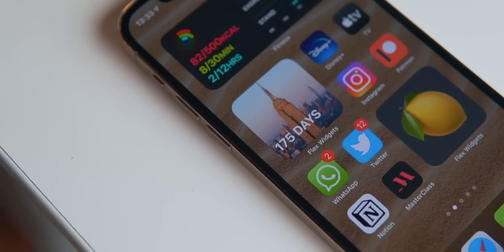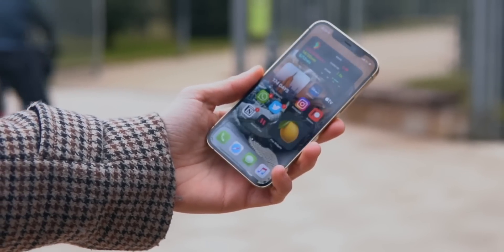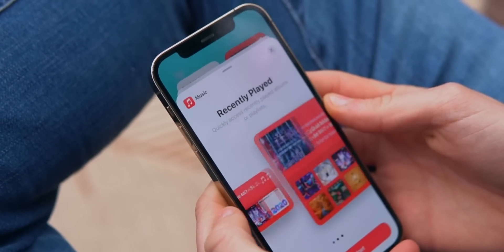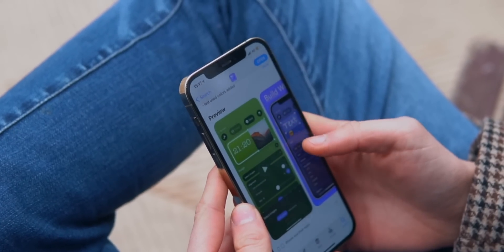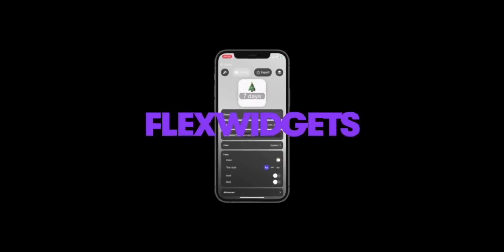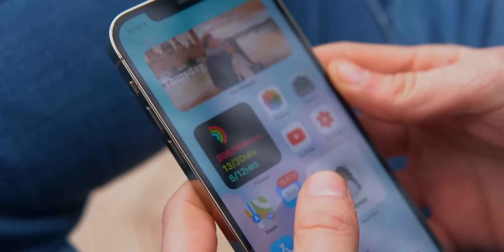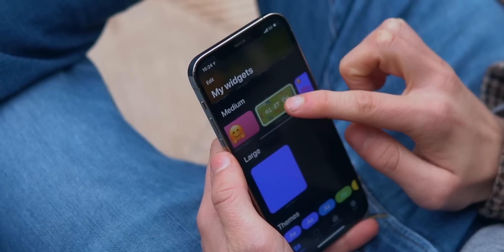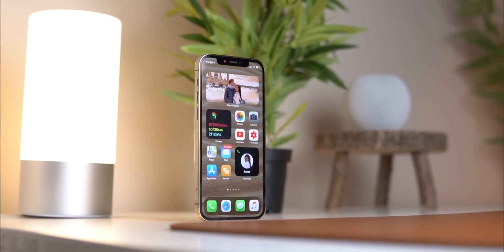iOS 14 Homescreen Setup: make it (really) useful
In this video I will be showing you how to make your homescreen really useful with iOS 14. I'll show you my setup while I give you some ideas, tips & tricks. It's quite aesthetic in my opinion and it looks so good with a minimal wallpaper.

🍋Thank you for being part of the Lemonade Stand. Bruno Rubeiro, David Pearce, Elías Flores, Dave Pearce, Amanda Bogdan, Wendy Barnett, Robby Flockman, Calú Spallicci, Zane Woodson, Eilon Yanko, Nik Ahee, Conor Mitchell, Timothy Kwan, Conrad Satala, James Ash, Sam Hulse, Corinna Petridou.